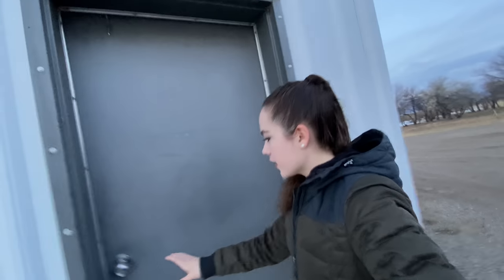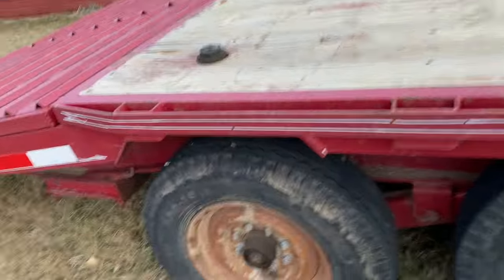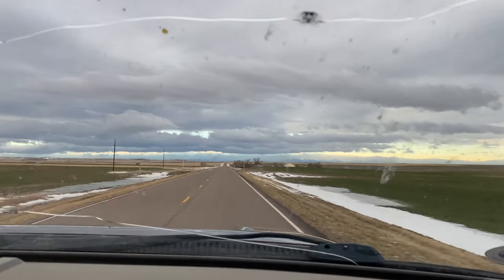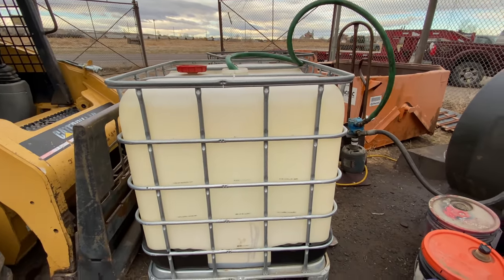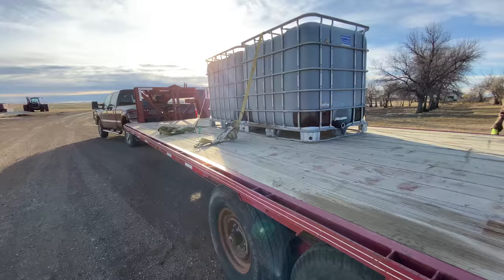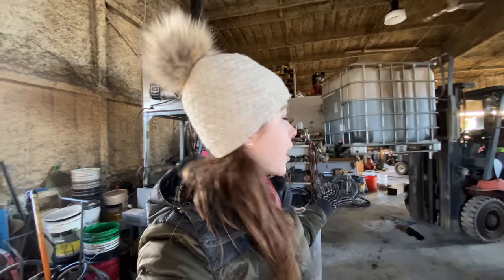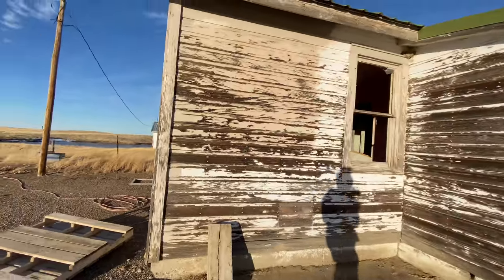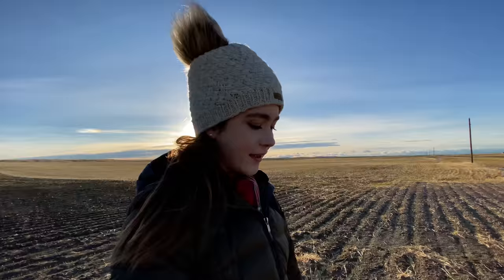Striking Oil for the Farm!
Today's video is a typical day in the life on our Montana farm in the winter. We hook up the 5th wheel and yes it has a flat tire we need to fix. You will go to town with us to get used oil that we recycle.  The Cat skid steer has a big job to lift the shuttles of oil. You will see our favorite parts store too.  I take you on a tour of our winter wheat fields.   You will see the old homestead chicken coop, and bunk house. Our shop is where all the winter work gets done.  That is where our trucks and equipment get worked on.  We use our forklift to move the oil shuttles into our shop and fill our furnace.  Black gold is running like a river!! There are beautiful mountain views and my dad explains how Square Butte was made from lava.  The big sky in our part of Montana is beautiful too.  I will show you our reservoir of water and one of our shelter belts.

My Story…
Hello. My name is Kate Stephens, and I am a 16-year-old 4th generation farmer. My family has been farming wheat in north-central Montana since my great grandfather immigrated from Denmark in 1912 and homesteaded our land. My family has been teaching me about farming since I was two years old. I run one of the combines on the farm at harvest. I believe that it is important for everyone to know where their food comes from and the families who produce it. I love our farm, and I hope that my Farm to Fashion and Farm to Table products can help educate people about where their food comes from in a fun way. That is how Kate's Ag became a reality. I hope you love my products as much as I do because this is an extension of our farm and the grains we have been growing to feed other families for over one hundred years.